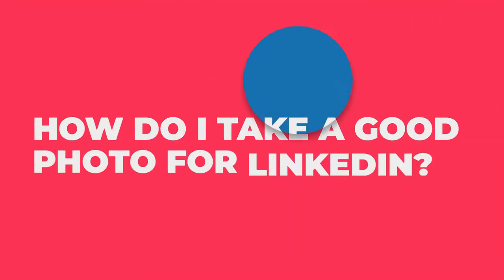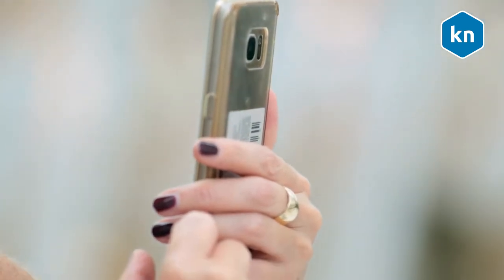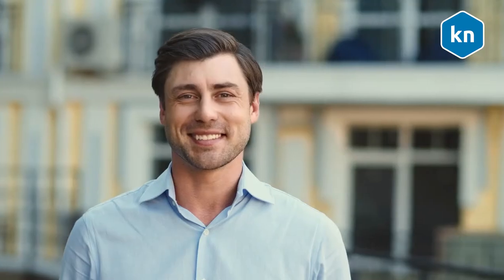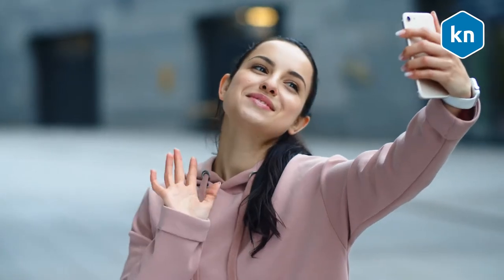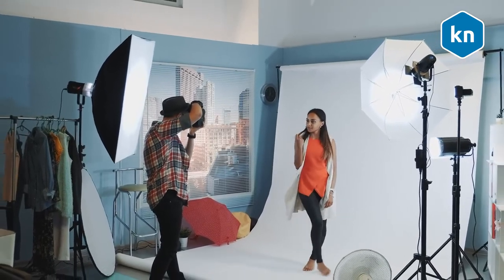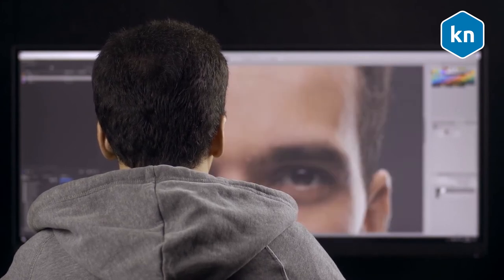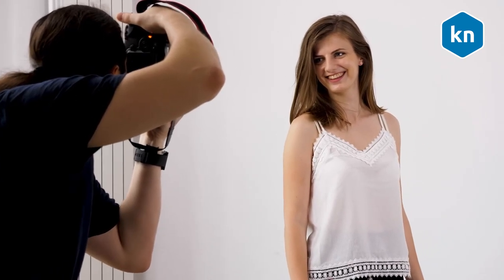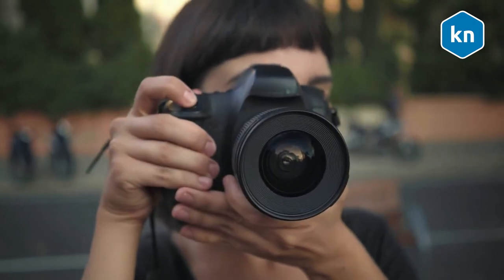How Do I Take A Good Photo For LinkedIn?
Terms Related To This Video:
LinkedIn Automation
linkedin automation
automation for linkedin
linkedin automation tools
linkedin automated messaging
linkedin automated messages
4 office automation linkedin
automationdirect linkedin
i-automation linkedin
how to get leads from linkedin
b2b prospecting tool linkedin
linkedin prospecting tool